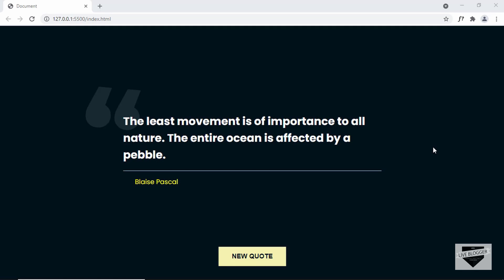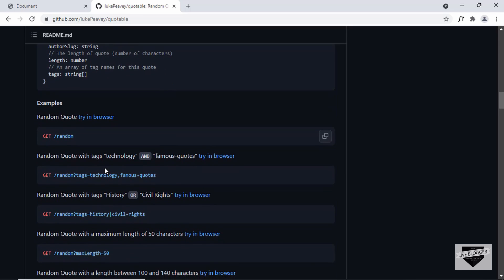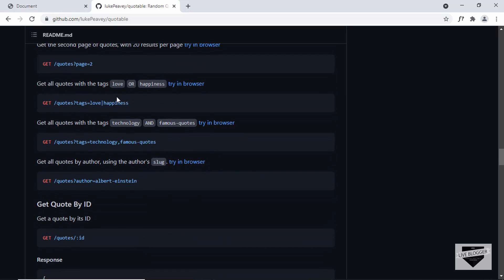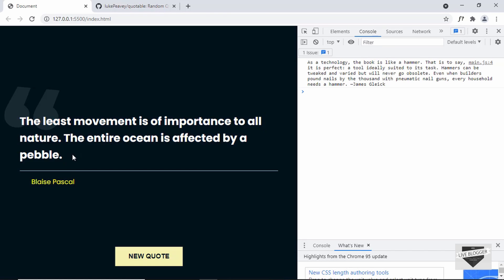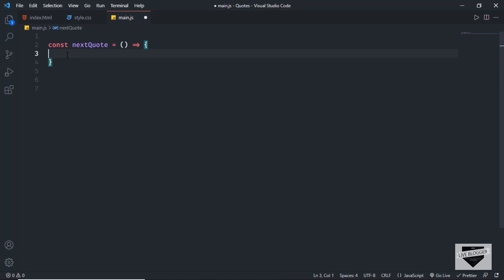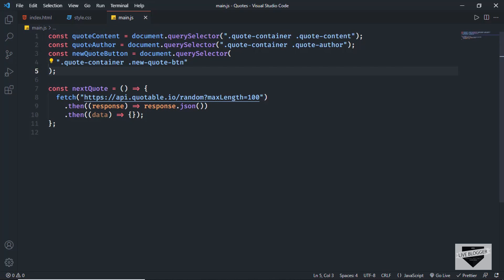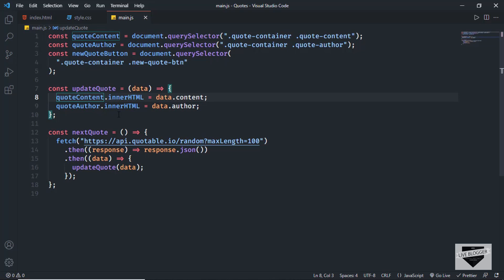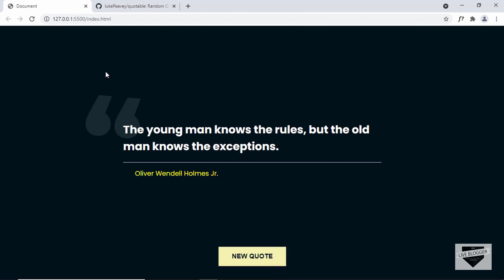Design A Website To Display Quotes Using HTML, CSS & JavaScript - Part 2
Hi guys, in this video we will write the functionality of generating new quotes on our website whenever we click on the New Quote button or refresh the page.
In the previous video, I had shown you how to design this page using HTML and CSS. In this video, we will use JavaScript and an API to add the functionality.